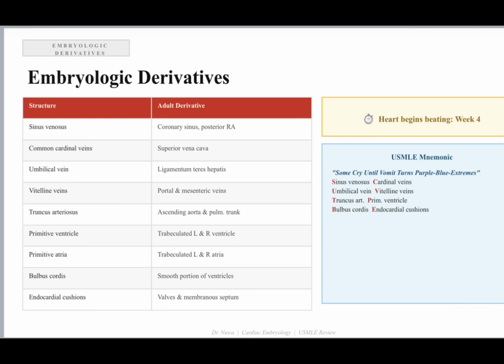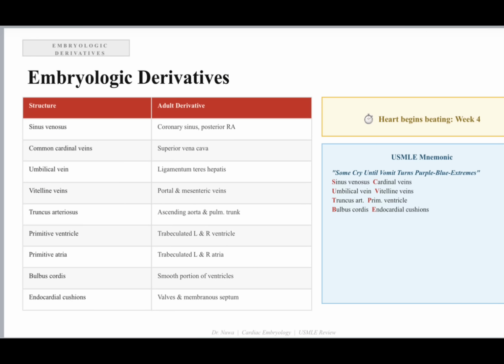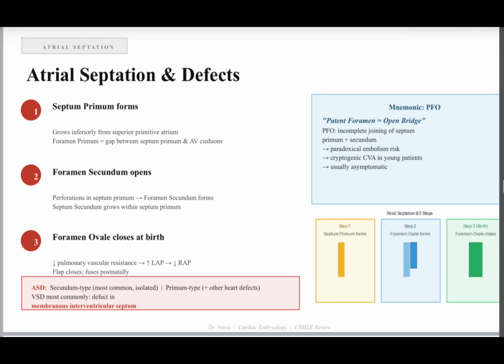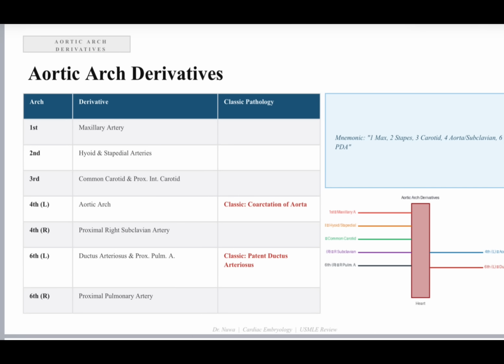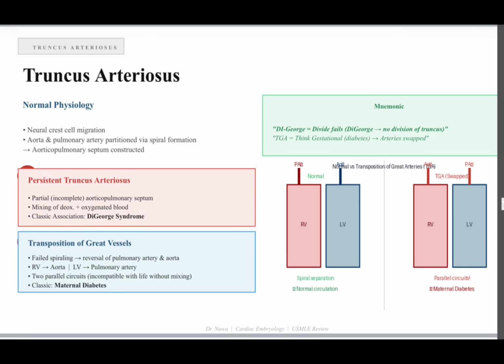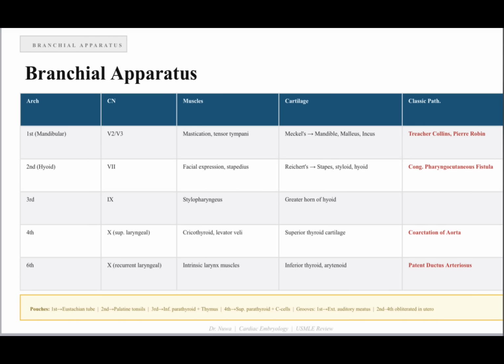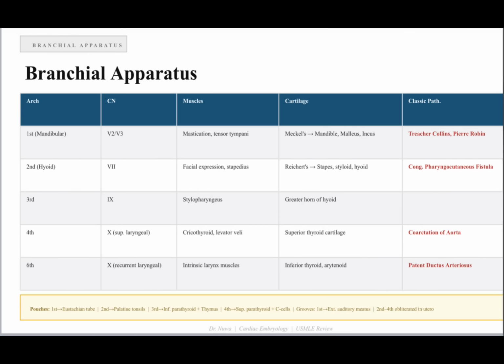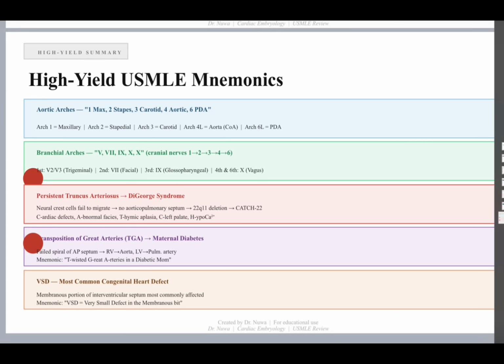High Yield Cardiac Embryology review fr USMLE with mnemonics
Master cardiac embryology in under 4 minutes — high-yield USMLE Step 1 review covering embryologic derivatives, atrial septation, aortic arch derivatives, truncus arteriosus, DiGeorge, TGA, and the branchial apparatus.
00:00 Intro | 00:18 Derivatives | 00:55 Atrial Septation & ASD | 01:35 Aortic Arches | 02:10 Truncus Arteriosus & TGA | 02:55 Branchial Apparatus | 03:35 Outro
🩺 Dr. Nuwa — medical education for med students and USMLE prep.